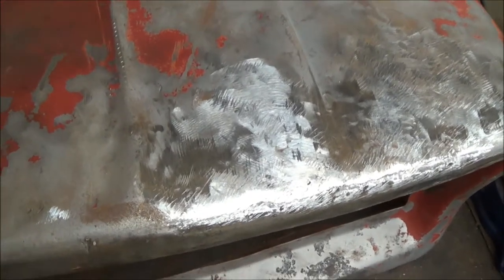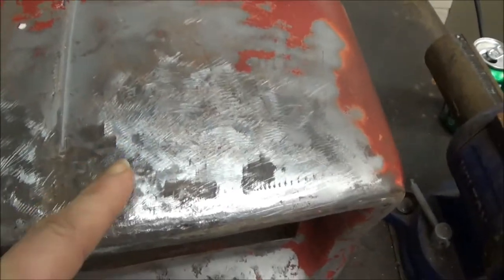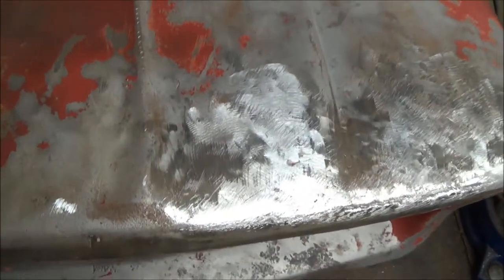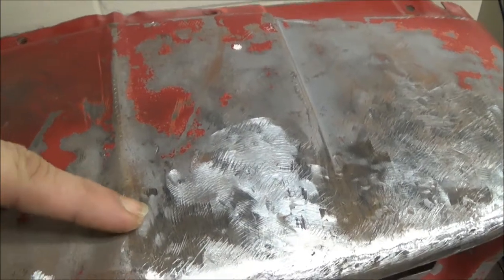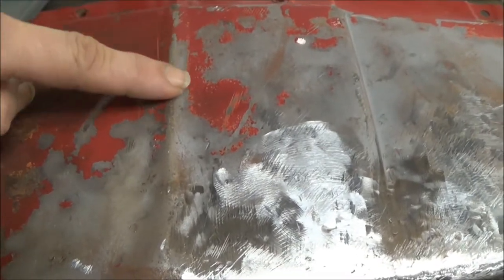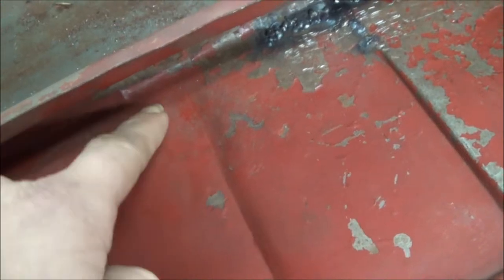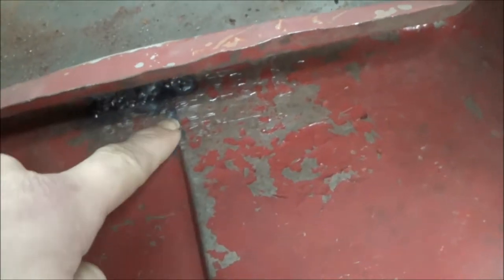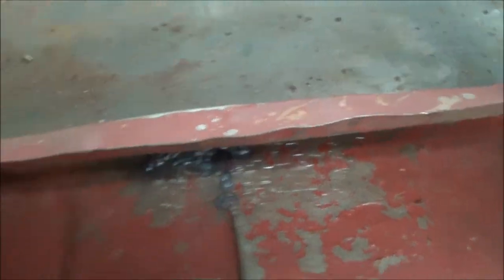Metal work Begins-Hammer & Dolly&Vixen File-Part 5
Metal work begins on the hood nose. Finding high and low spots with the vixen file.
Also,using an air grinder.
I use the hammer and dolly to raise and lower metal.